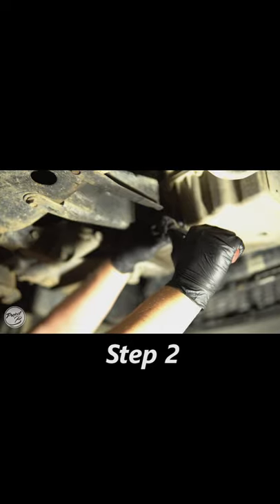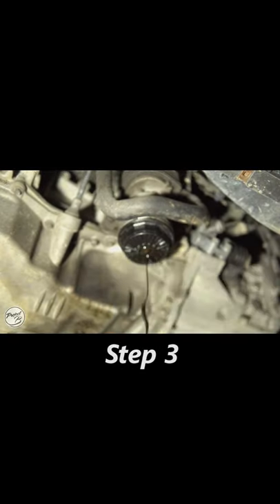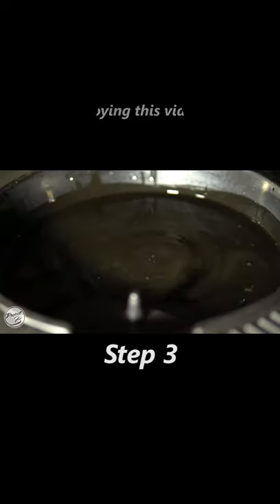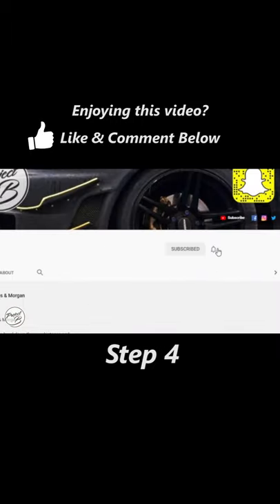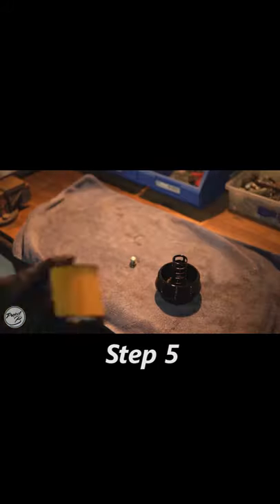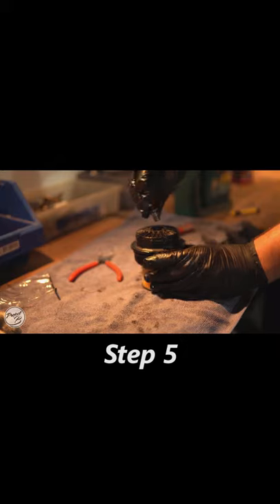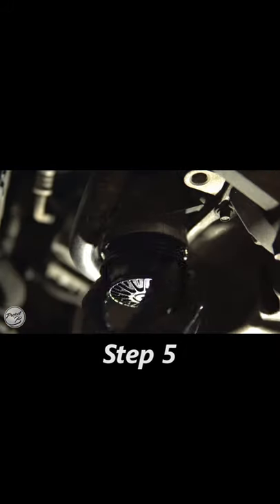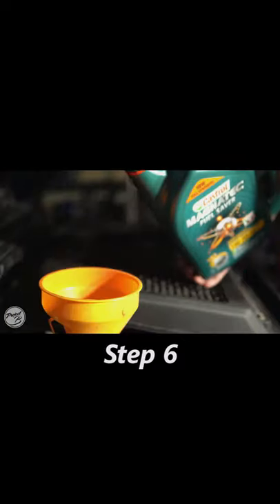How To: Change Oil & Oil Filter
In this YouTube James and Morgan walk you through how to change your oil and oil filter, on a Mazda 3 MPS.

Artwork By:
Andrew Babin